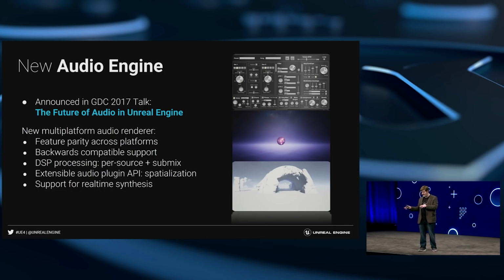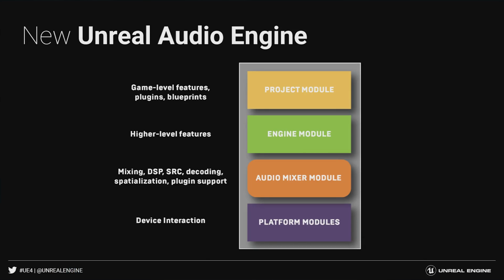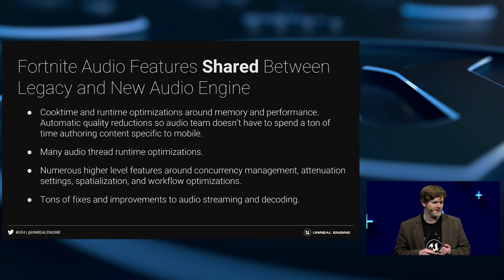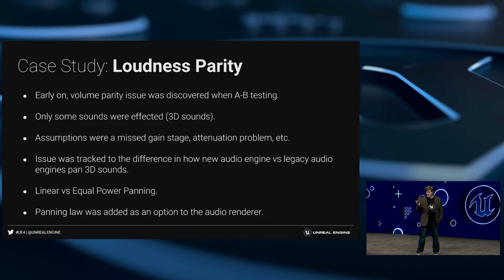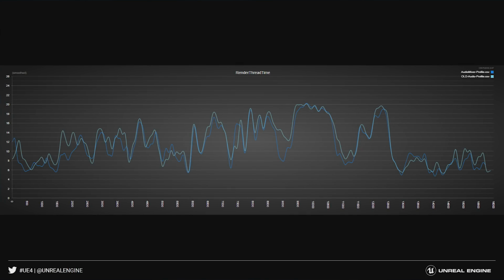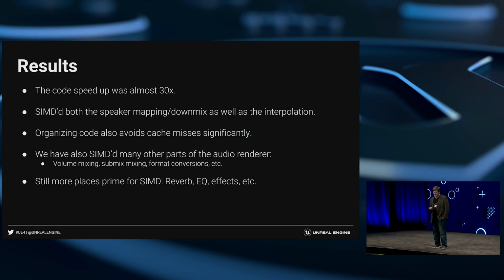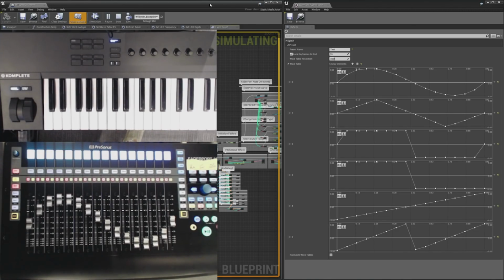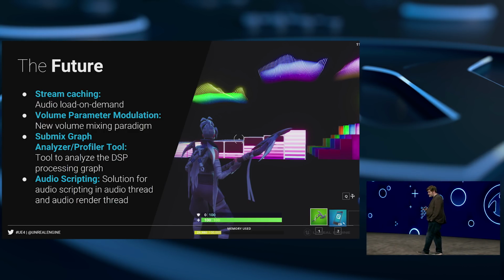Unreal Engine’s Audio Rendering: Retrospectives and Case Study Analysis | GDC 2019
During GDC 2019, Epic’s Aaron McLeran walks through the Unreal Engine team’s development process for the new audio renderer, which includes balancing live Fortnite support and feature development, and maintaining backward compatibility, all while pushing forward on innovation and long-term vision. Hear the latest on feature prioritization and process, AB testing methodologies and techniques, and retrospectives on specific case studies. Preview new features coming in 4.22 and 4.23, along with a glimpse of the UE4 audio roadmap.